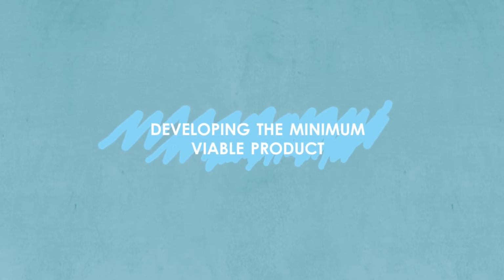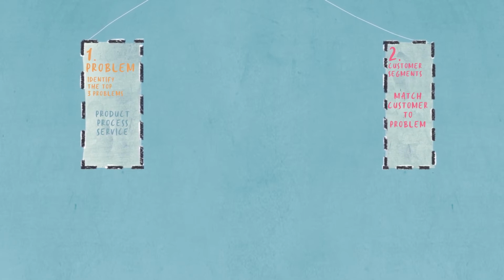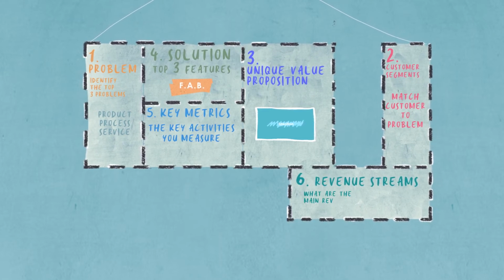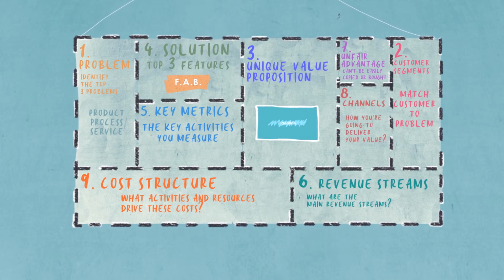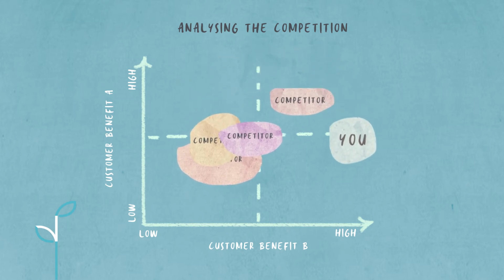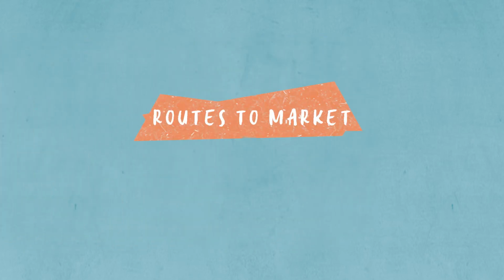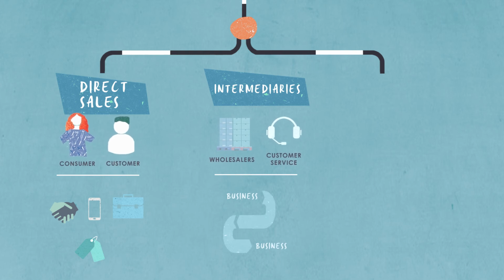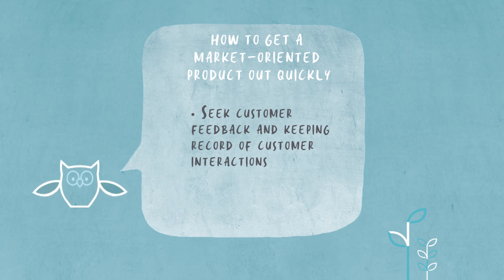6. BUCANIER Market Validation 2